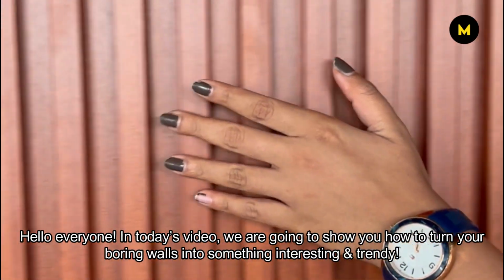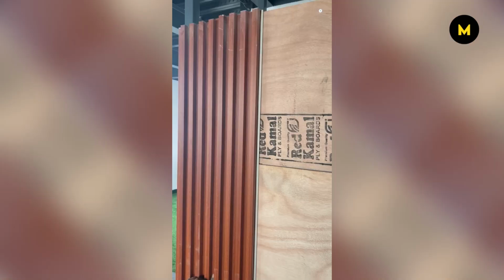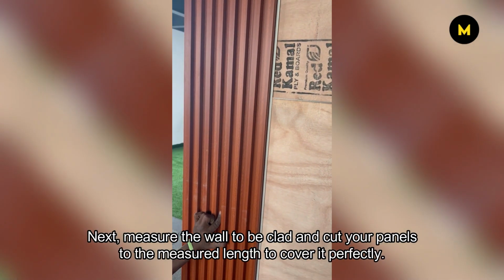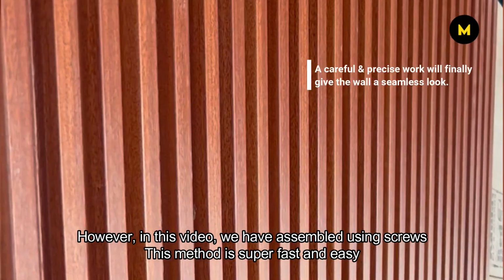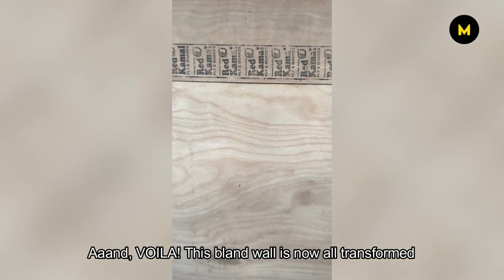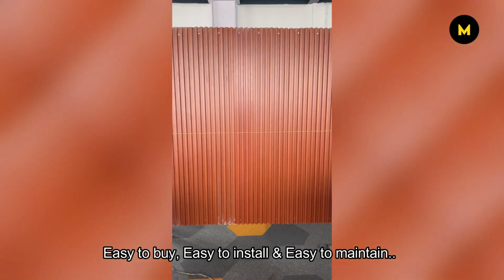A Step-by-Step Guide | Installing Wall Panels for a Stunning Interior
Discover how to effortlessly elevate your interior with our step-by-step guide to installing wall panels. Witness the remarkable transformation of your walls with this easy installation guide. Join us on this creative journey and unlock the potential of your space.
Let's transform your walls into works of art—let's get started!

If you want to choose the best panels for your next project, check out
or
Walk in to our Experience Centre in Bengaluru -
5th Floor, 77, 15th Cross, Sector-6, HSR Layout, 315, HSR-2, Bengaluru, Karnataka 560102